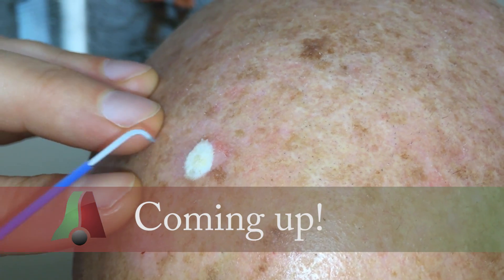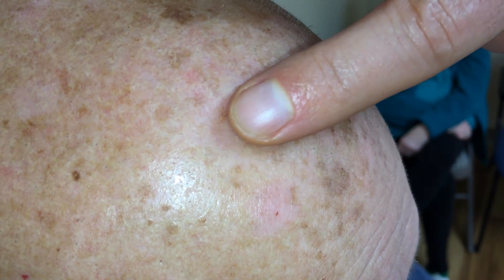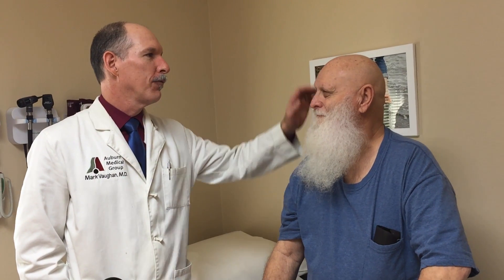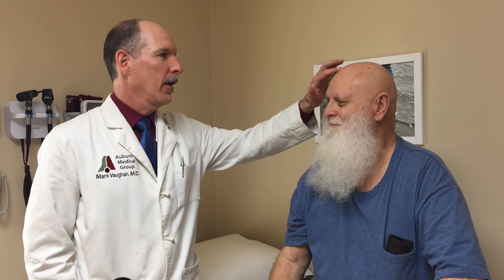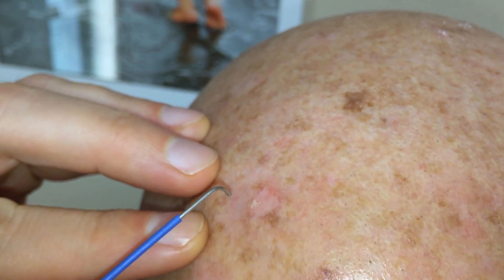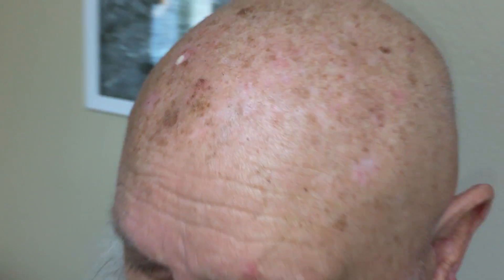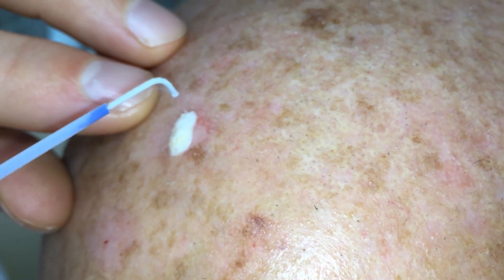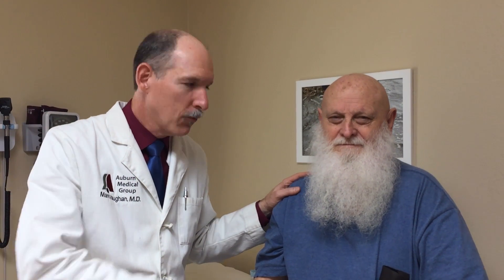Scalp Cryotherapy | Auburn Medical Group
Cryotherapy with liquid nitrogen is used to destroy precancerous scalp lesions called actinic keratosis.

The liquid nitrogen freezes the tissue on contact, causing frostbite.  The tissue thaws and a blister forms in the days following the treatment.  As the skin heals it will have slightly lighter tone compared to the surrounding skin.  These lesions sometimes change to squamous cell carcinoma over time.  They can also be treated with repeated applications of a topical chemotherapy cream.

Mailing address:
Auburn Medical Group YouTube Channel
3280 Professional Drive